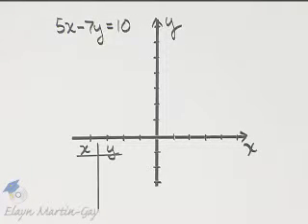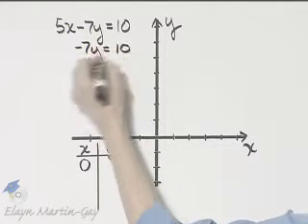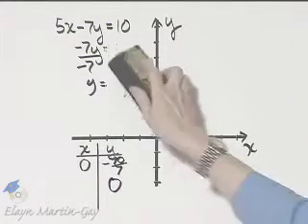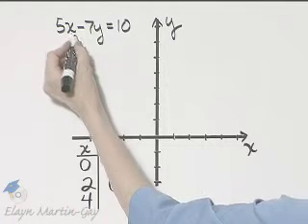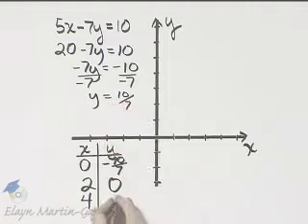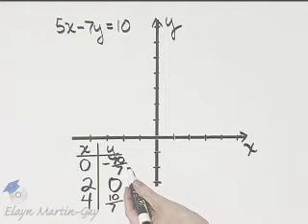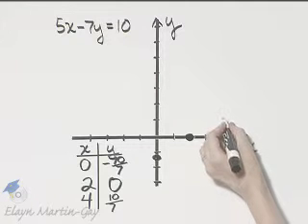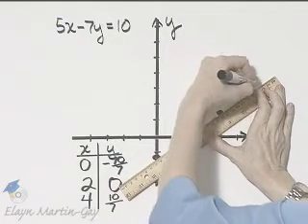Martin-Gay Beginning Algebra 6th Ed. Ch 3 Ex 3